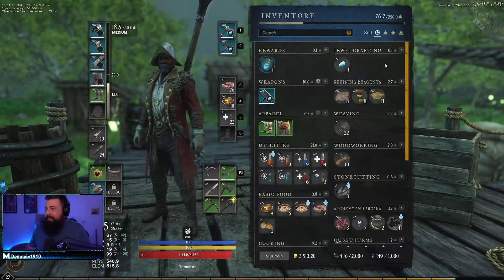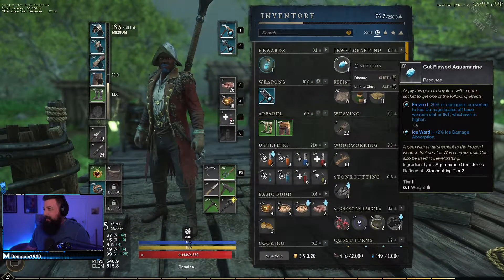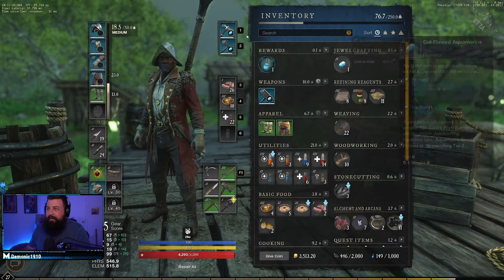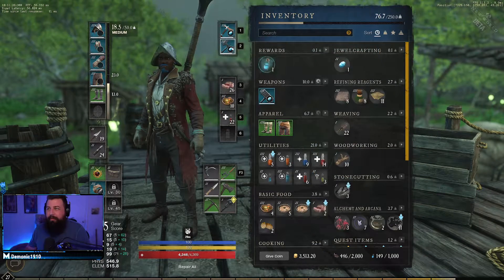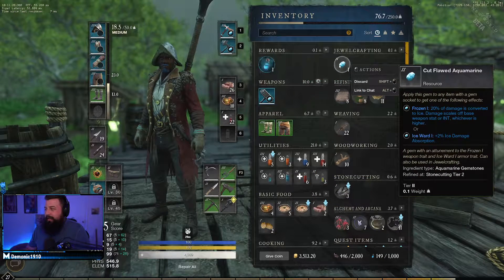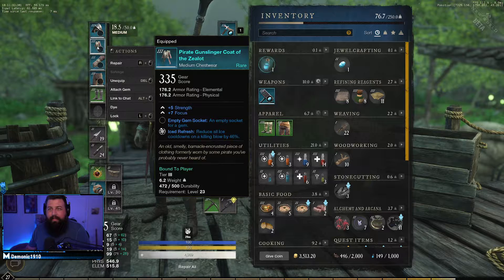[NW CLIPS] REDUCED COOL DOWN | DATMODZ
Clips of the best streamers playing New World every day gathered here on our channel!
Streamer Twitch Channel of this video

Clipes dos melhores streamers jogando New World todos os dias reunidos aqui em nosso canal !
Twitch do Streamer deste video